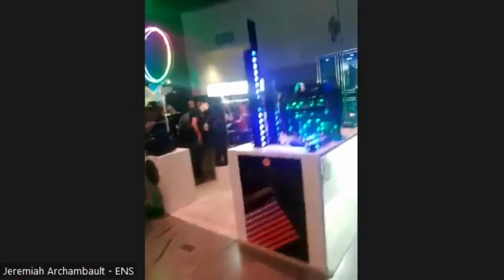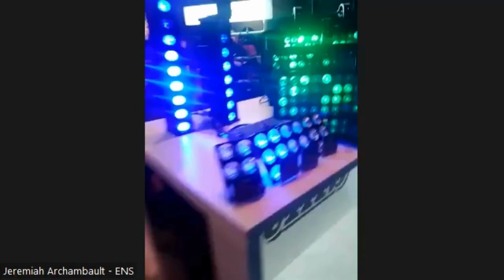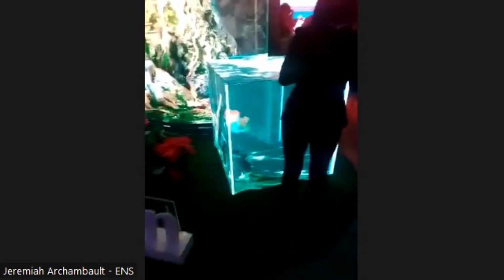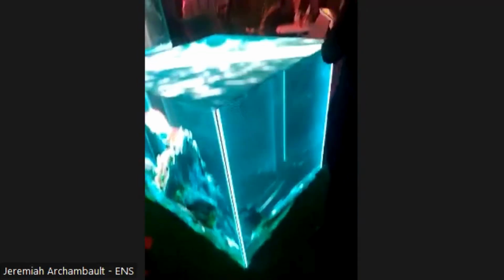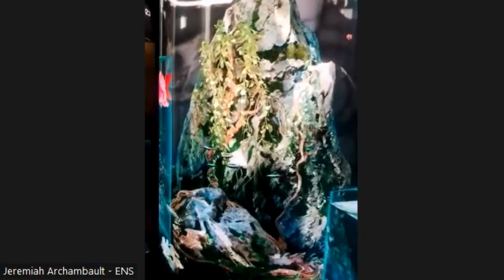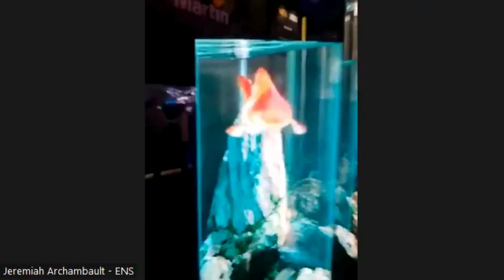ENS digital signage DSE 2023 Unveiling the Charms of a New Lighting Sensation!